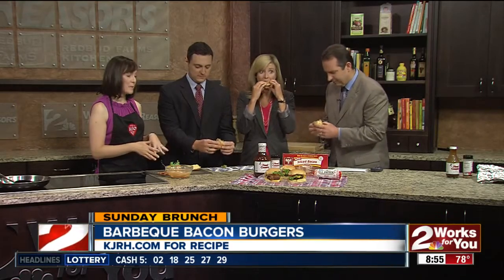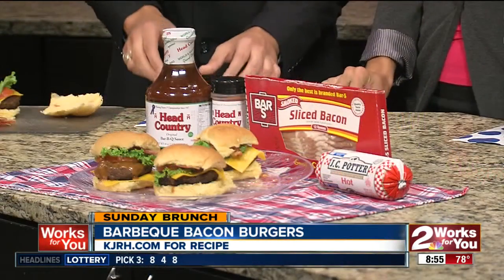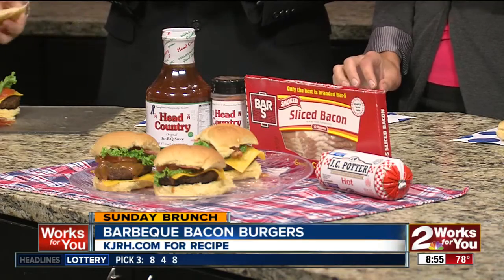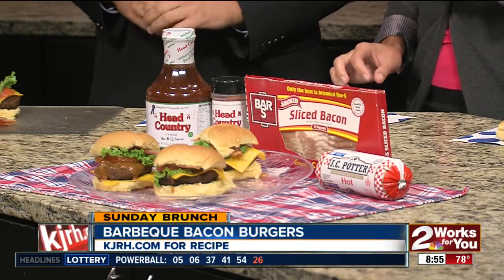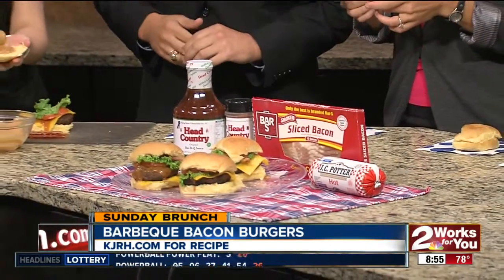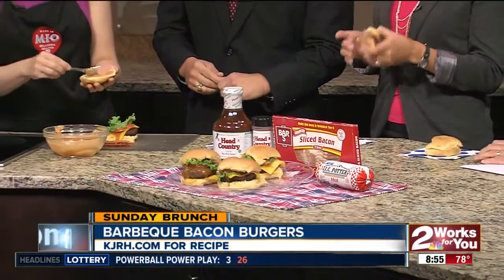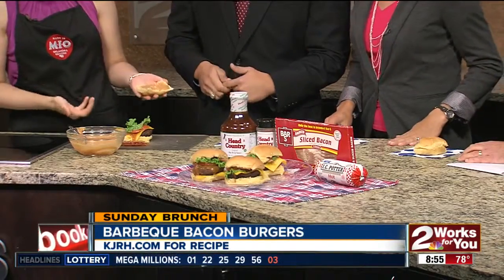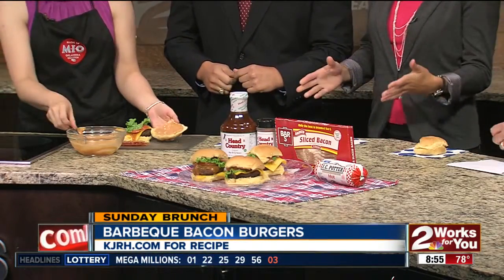Sunday Brunch: Natalie's Barbecue bacon burgers Part II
Fire up the grill for these great summertime burgers.